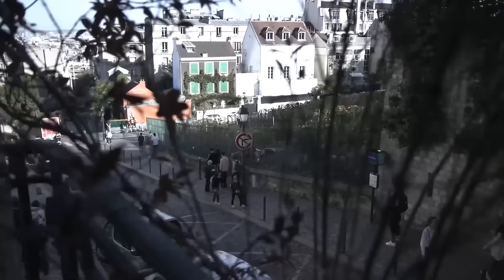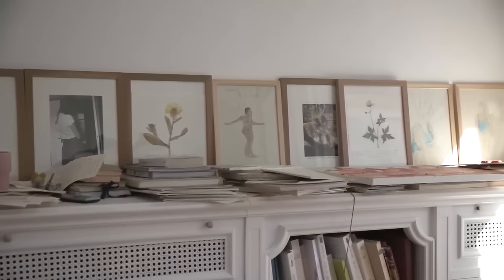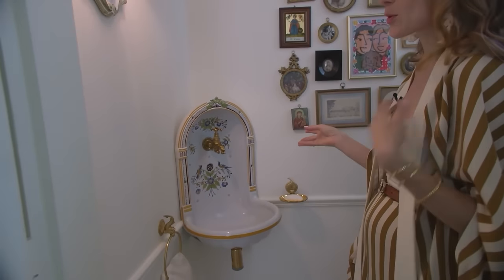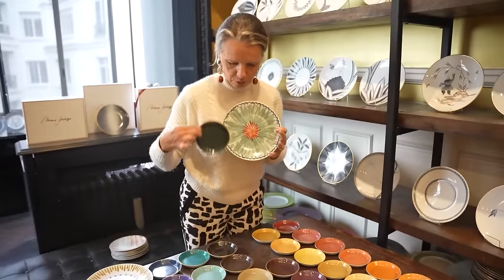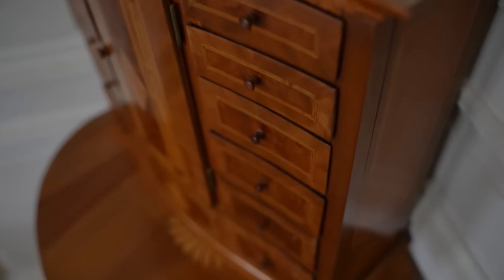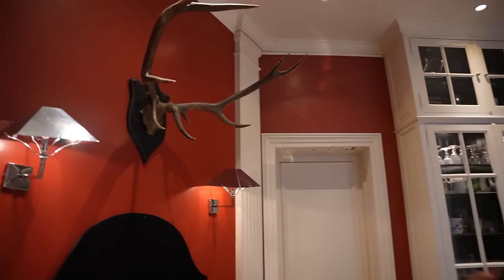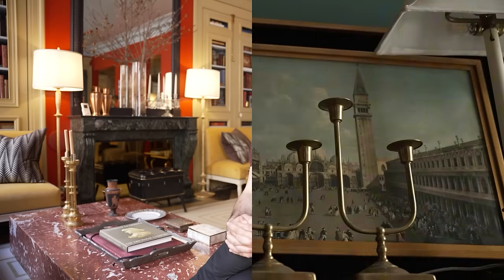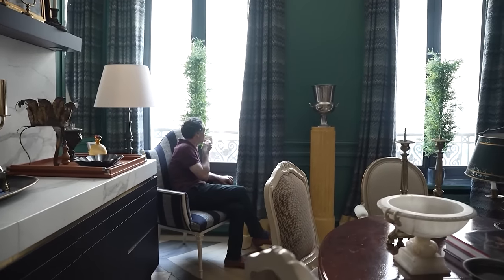PARIS APARTMENTS | French Decor, Views and Interior Design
On today’s episode of Homeworthy, we're transporting you to Paris where you'll step inside the gorgeous homes of the leading tastemakers in France. From the chic flat of iconic tabletop designer Marie Daâge, whose fascination of color and pattern extends far beyond her renowned hand-painted porcelain collections, to the home of watercolor illustrator Tatiana de Nicolay, where fantasy wallpaper and garden trellises transport you to a lush, tropical oasis. Enjoy!